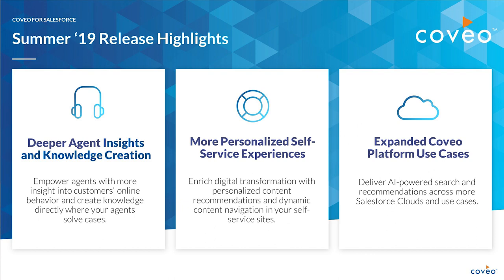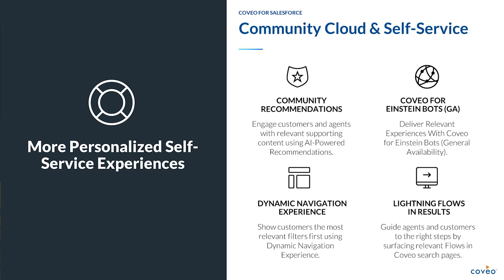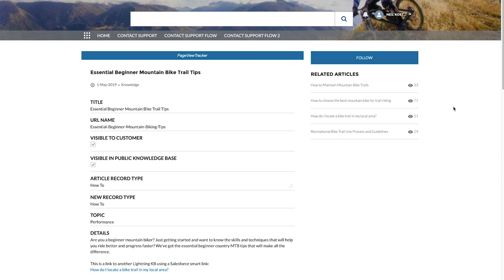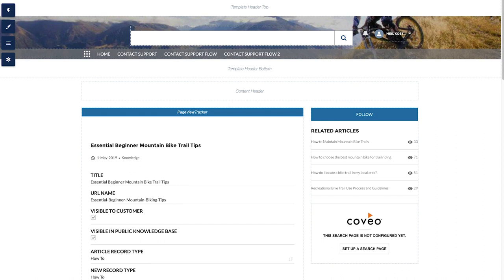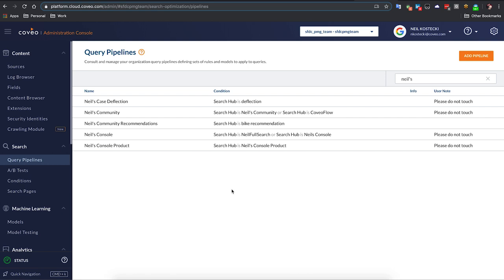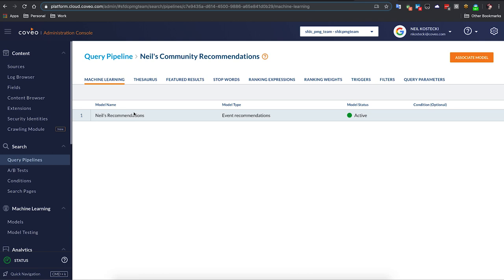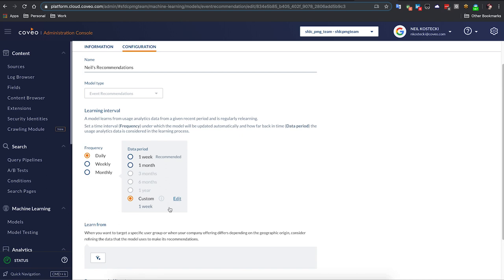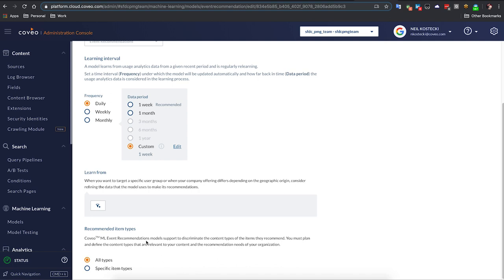More Personalized Self-Service Experiences with Coveo for Salesforce - Summer ‘19 Release Highlights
Neil Kostecki and Ezmie Bouchard from the Coveo for Salesforce Product Management team share the highlights of our Coveo for Salesforce Summer Release 2019.

 In this video, they show how to personalize your Salesforce Lightning Community with Machine Learning recommendations based on previous user behaviors similar to those of your customer.

 Additional new features include:

 Dynamic Navigation Experience (DNE)
 Coveo for Einstein Bots - Generally Available
 Lightning Flows in Search Results